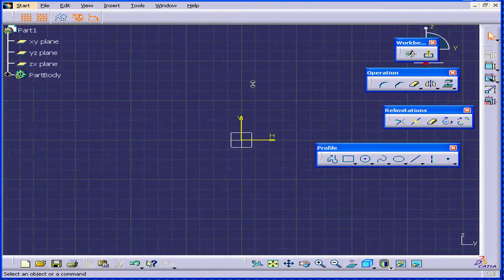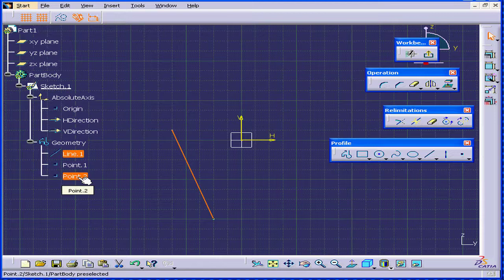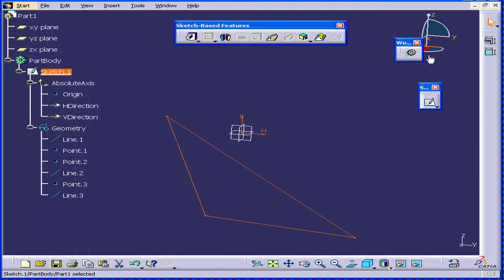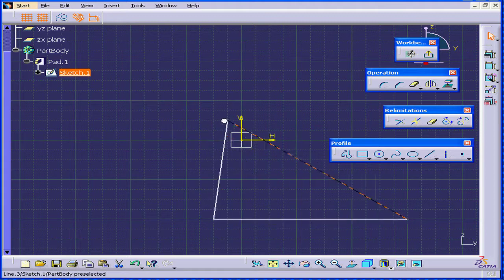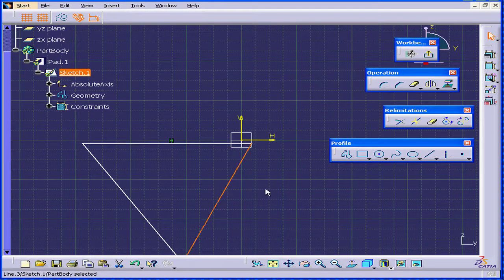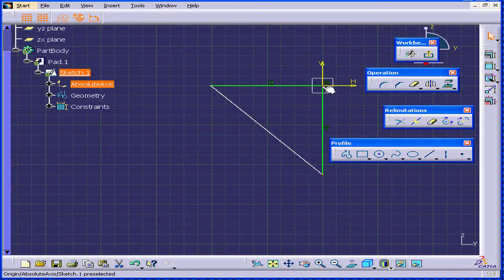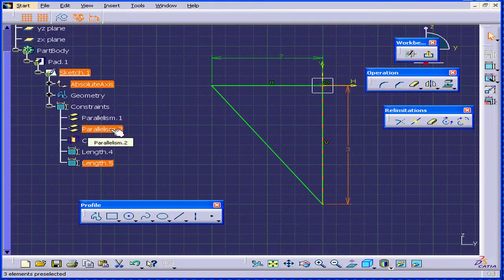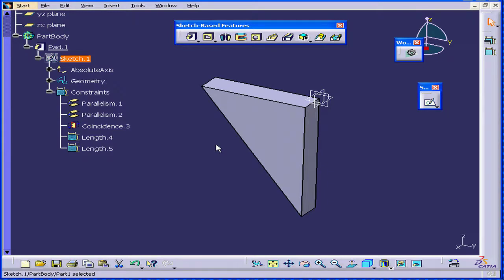01-12 CATIA v5 TUTORIAL: ( Basic Sketch )